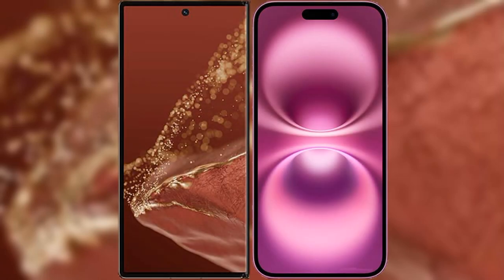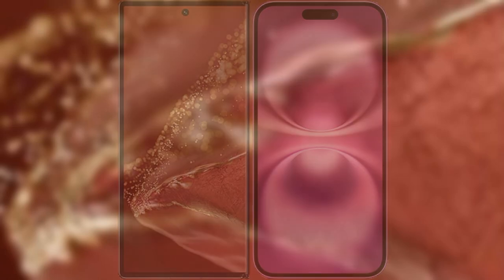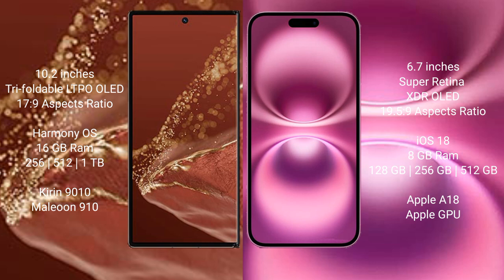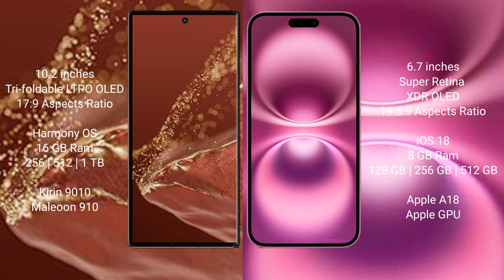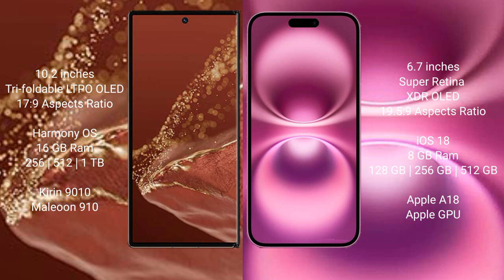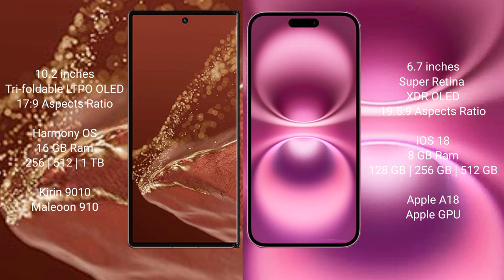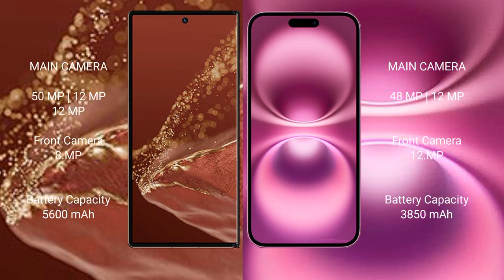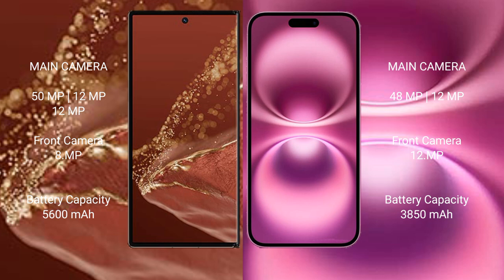Huawei Mate XT Ultimate vs iPhone 16 Plus Review